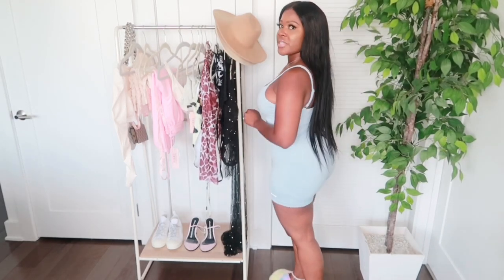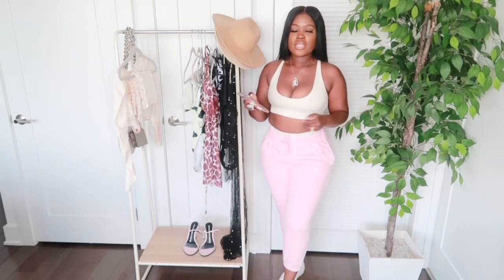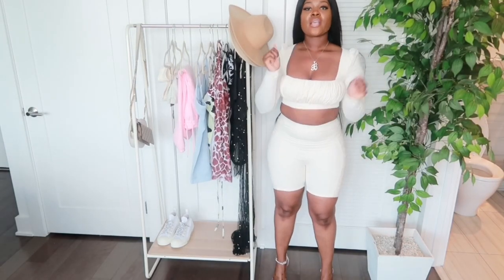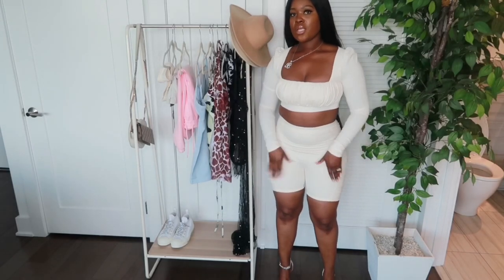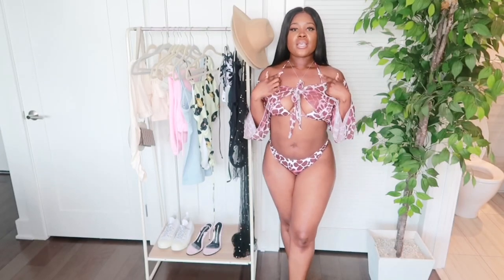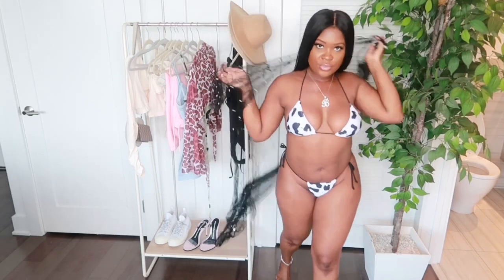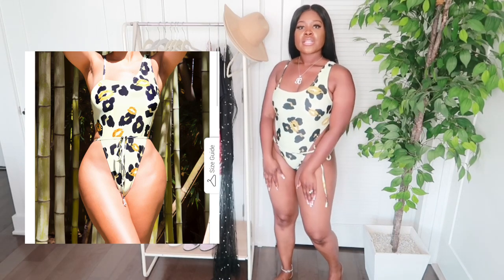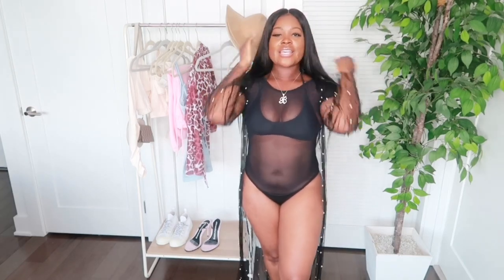Oh Polly Try on Hauls | Matte Collection Swimsuit Haul 2020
Oh Polly Try on Hauls| Hey guys welcome back and thank you for tuning into another video!

Pieces are listed below in the order mentioned

Matte Collection

Black bathing suit- no longer available
coverup- no longer available

Keep up with Chrissy! IG: @Prissychrissy__